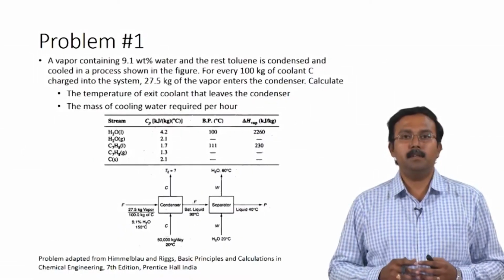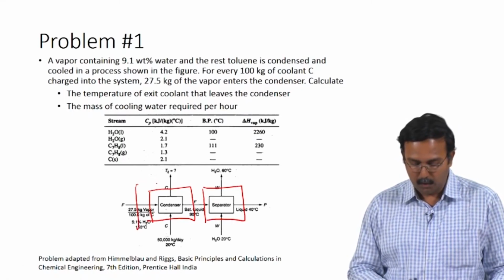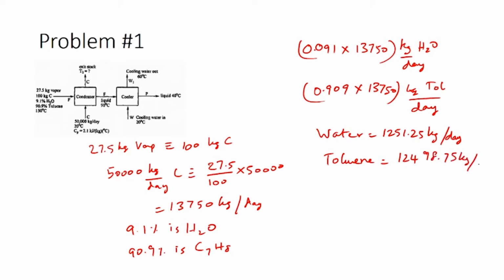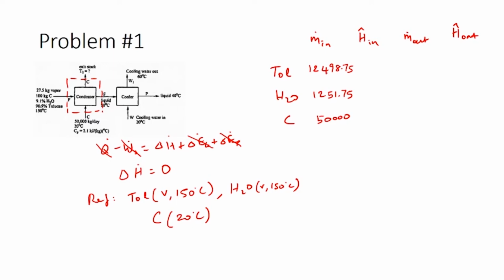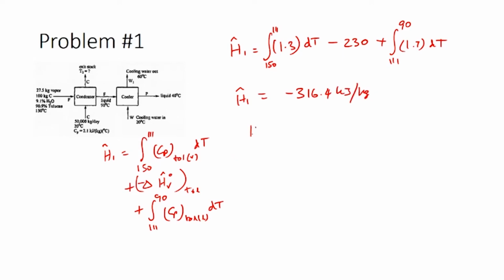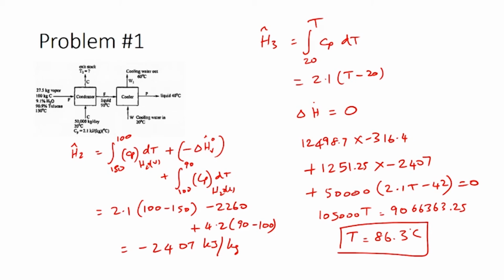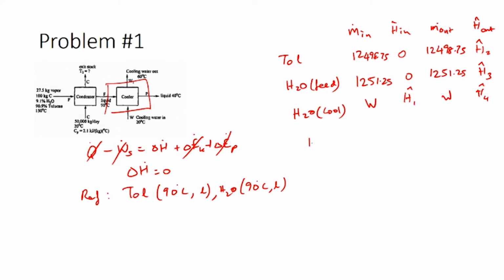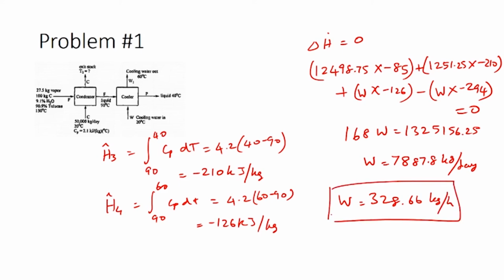Energy Balances: A Review - Part 2#swayamprabha